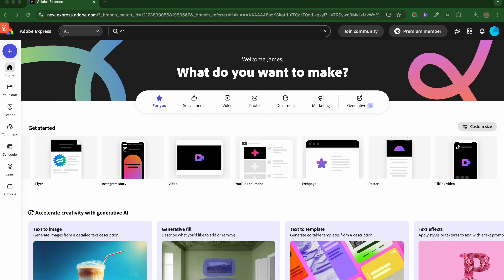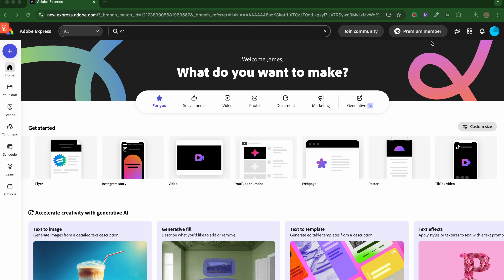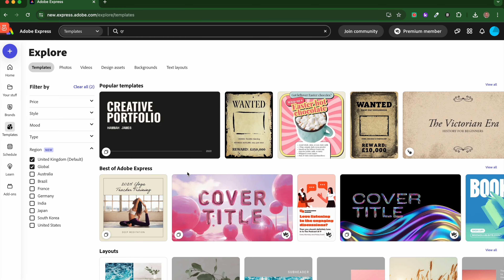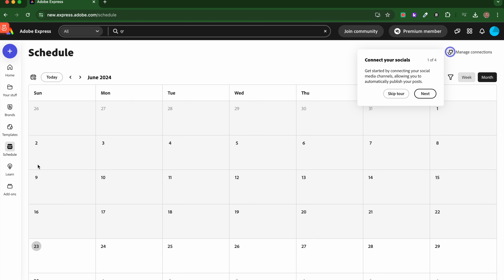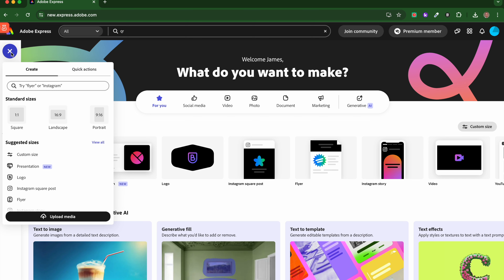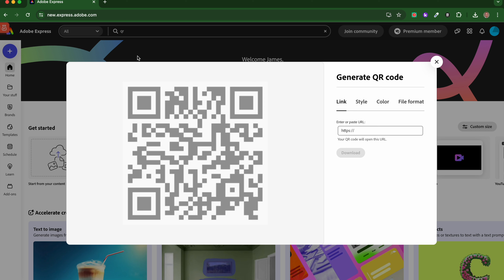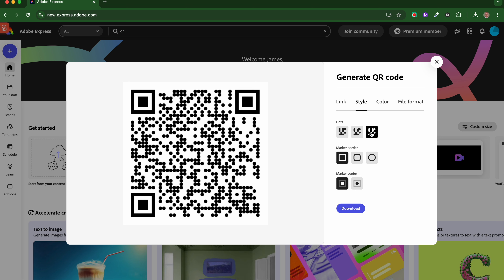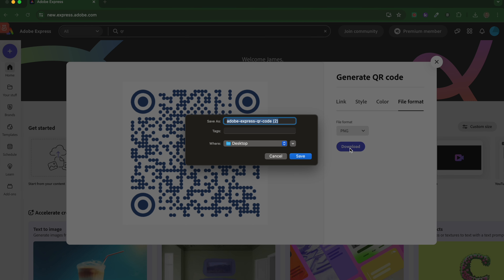My guide to creating QR codes using Adobe Express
In this video, I go through how to create QR codes using Adobe Express, make it easy for your students to link to resources or content